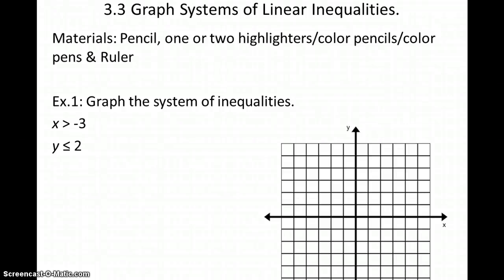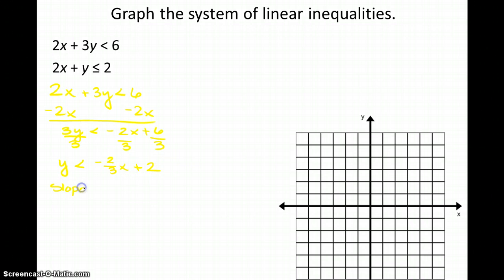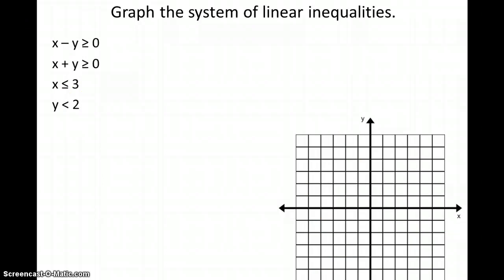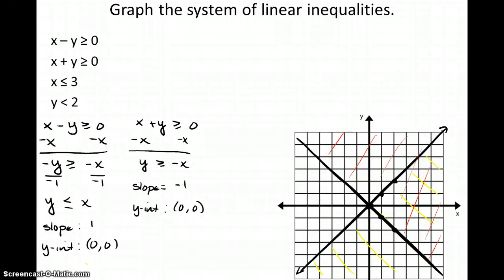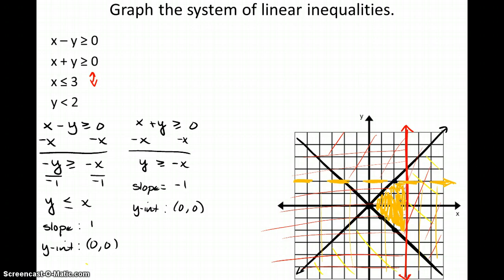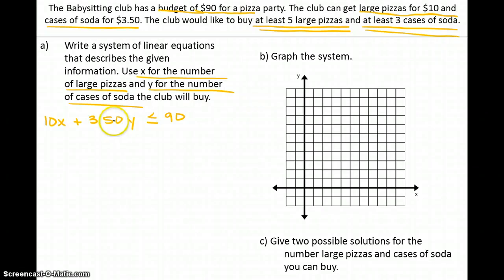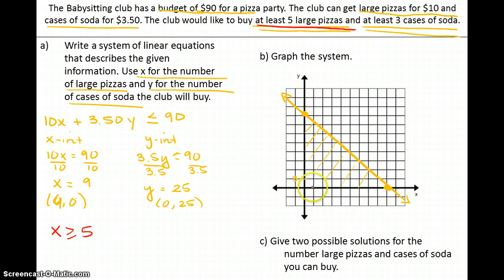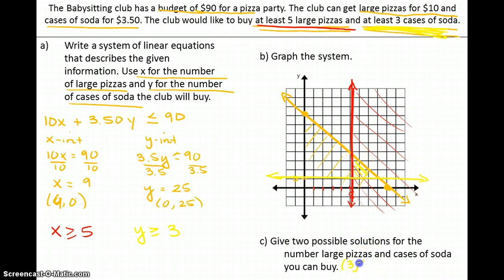3.3 Notes - Algebra 2/2H